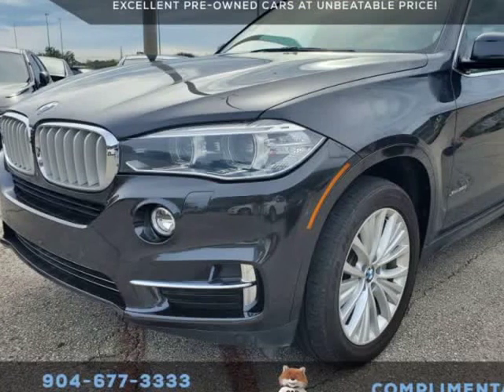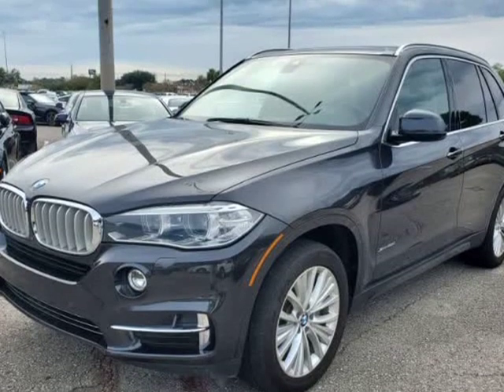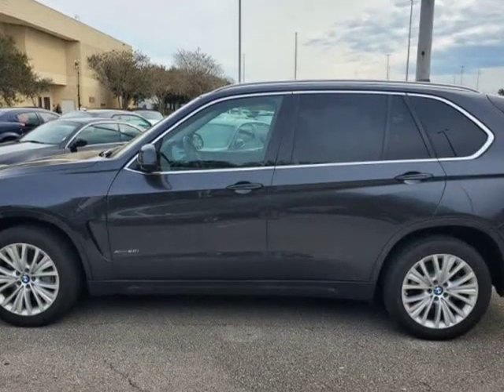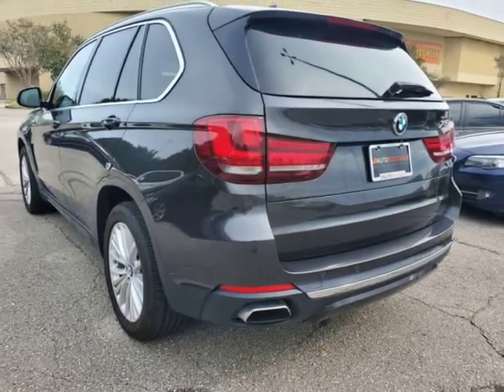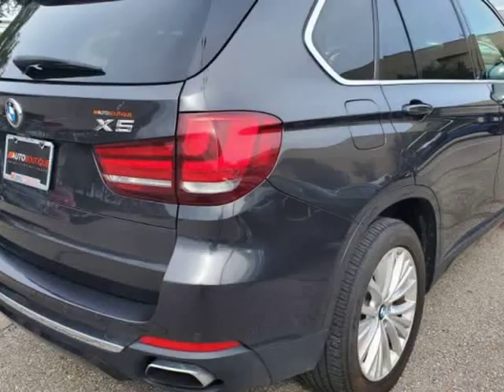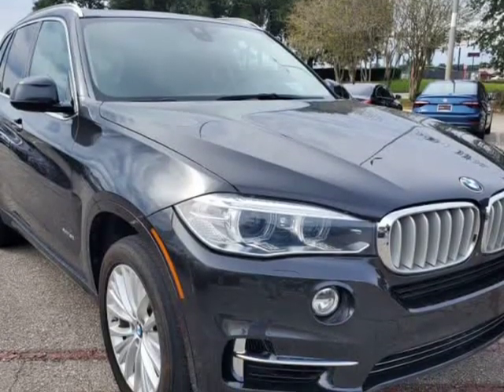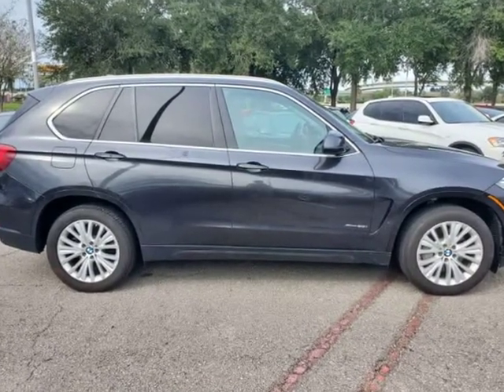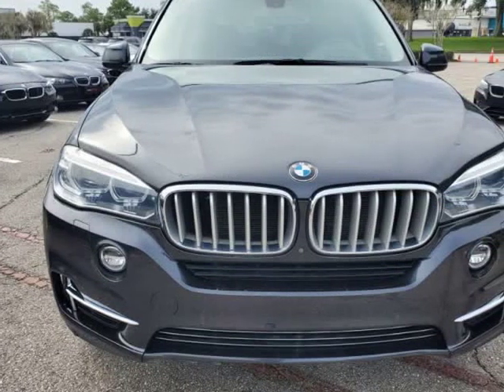2016 BMW X5 XDRIVE50I XDRIVE50I (jacksonville, Florida)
auto boutique
8849 arlington expy
jacksonville